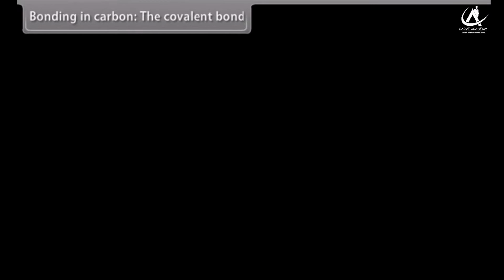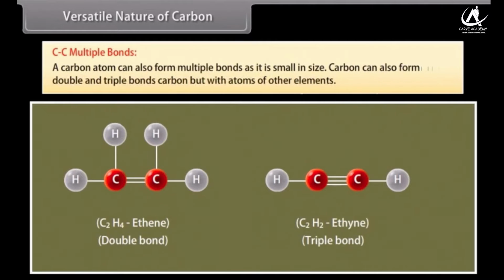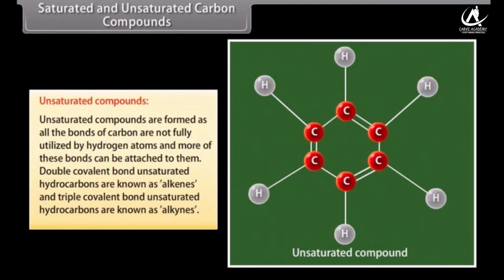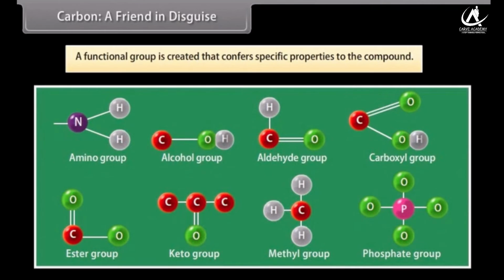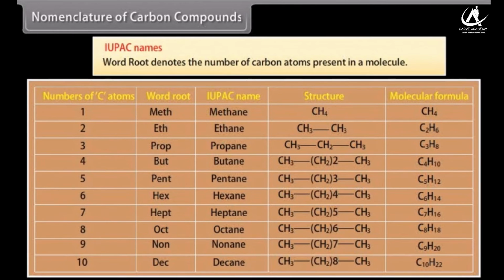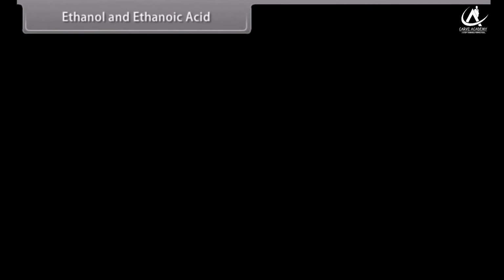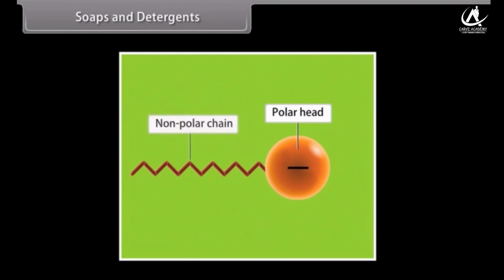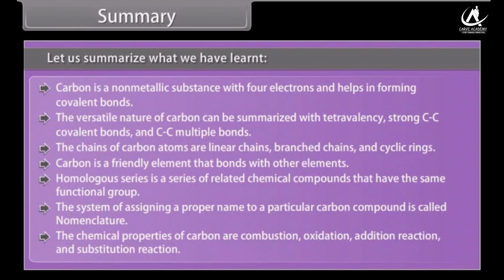Carbon and its compounds, Class-10th, Subject-Chemistry, In English